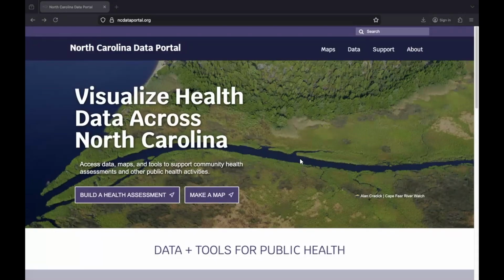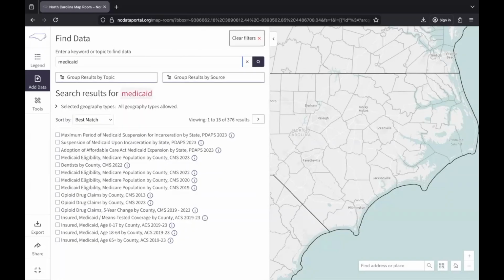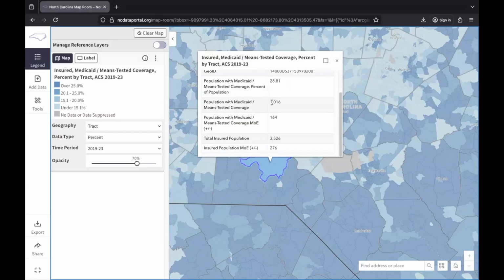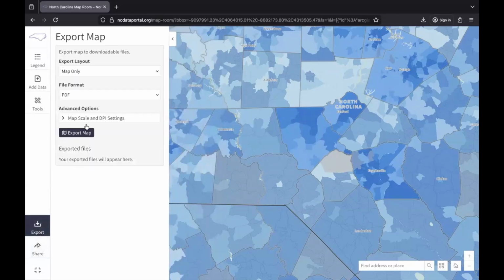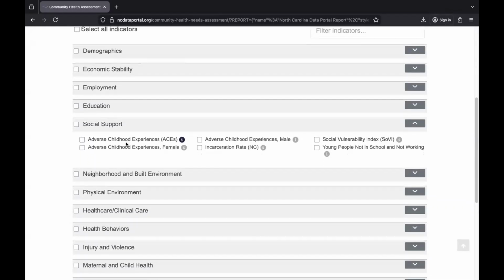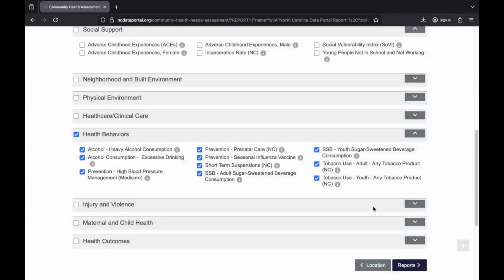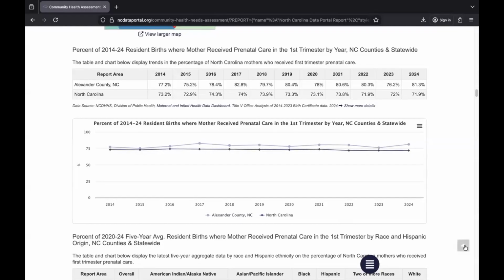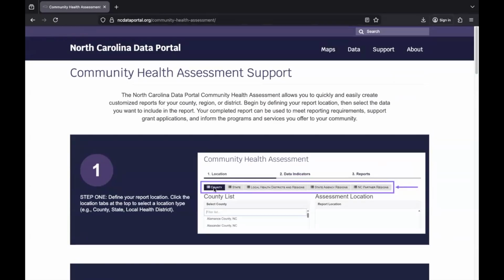NC Data Portal Walkthrough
This video provides a short walkthrough of the features and functions of the North Carolina Data Portal.